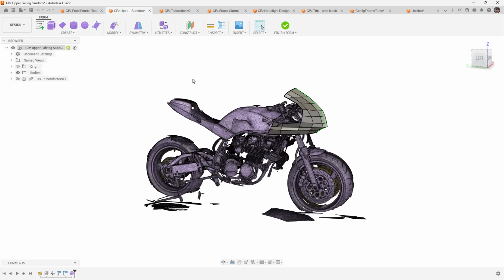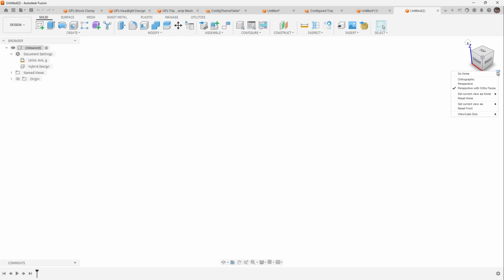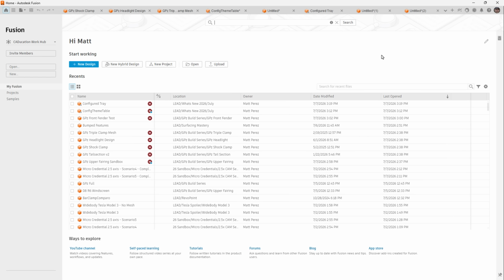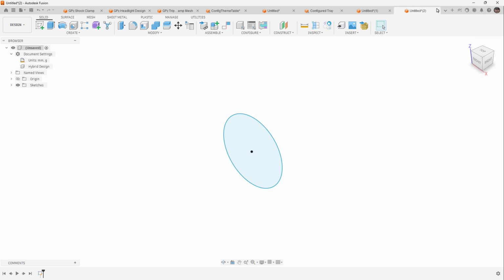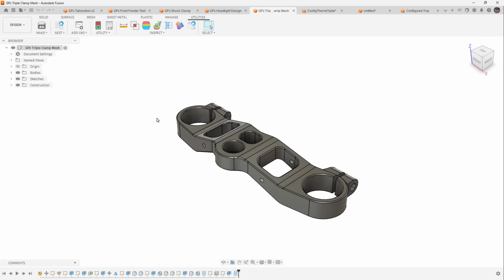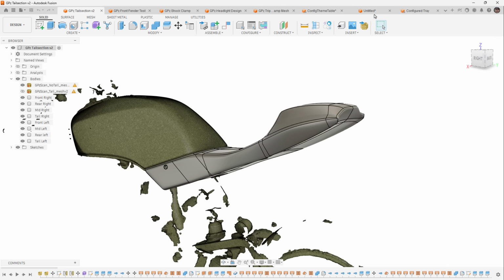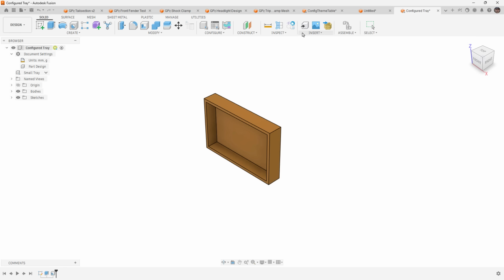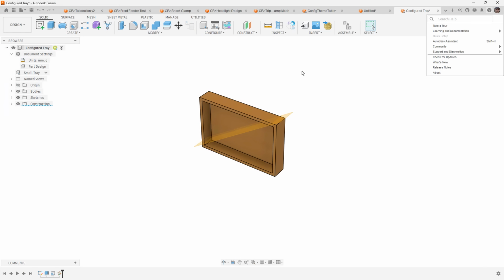What's New In Fusion | July 2026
In this video we are going to look at some of what's new in autodesk Fusion for July 2026.  There are a lot of little changes and we don't cover them all so be sure to check out their official blog post about it.

00:00 Introduction
00:48 Performance
01:46 Move Document Tabs
02:24 New Document
02:55 View Cube Resize
04:21 Sketch Colors
05:35 Refreshed Home
08:52 Share Link
09:56 Hub Merge
10:32 CE Hubs
11:00 Find Similar Components
12:47 Custom Configurations
13:50 Construction Geometry
17:10 Conclusion